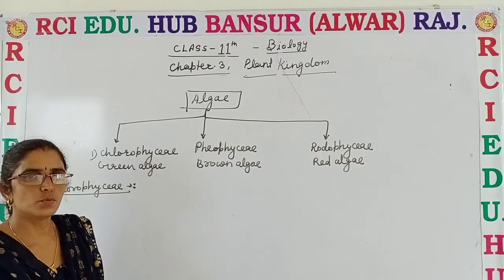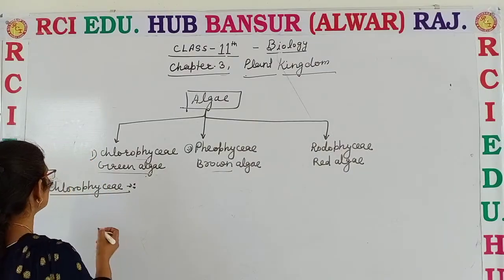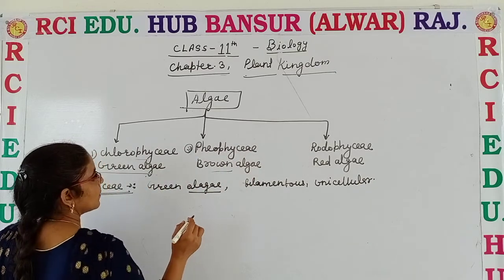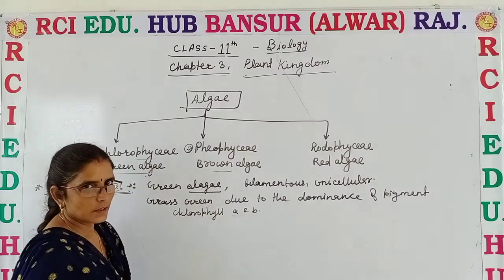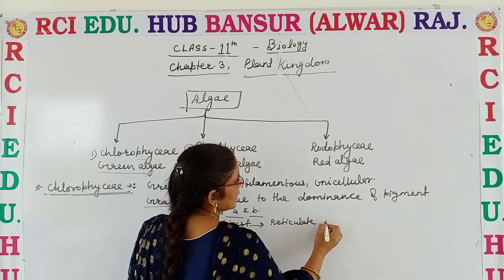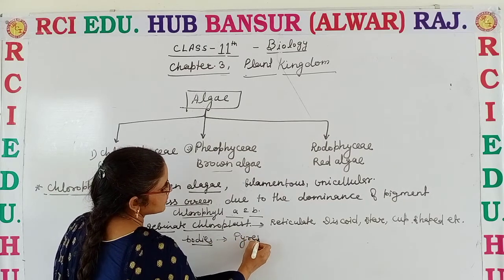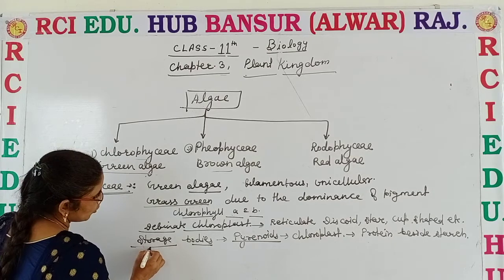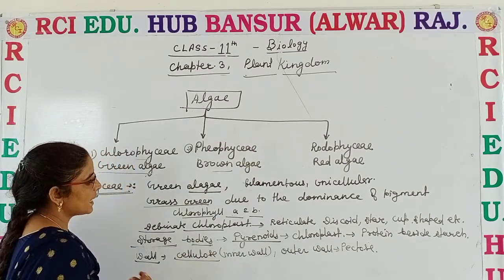Ch 3plant kingdom algae. Chlorophyaceae ll rci school bansur